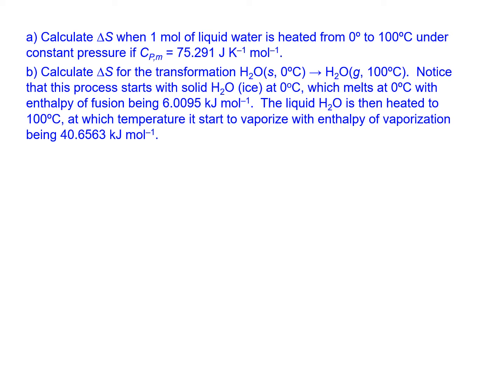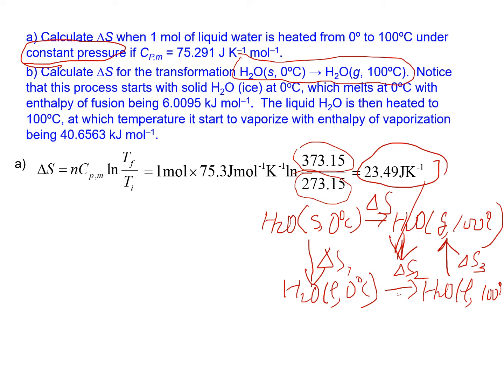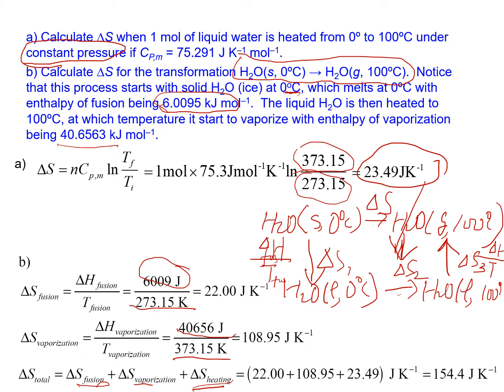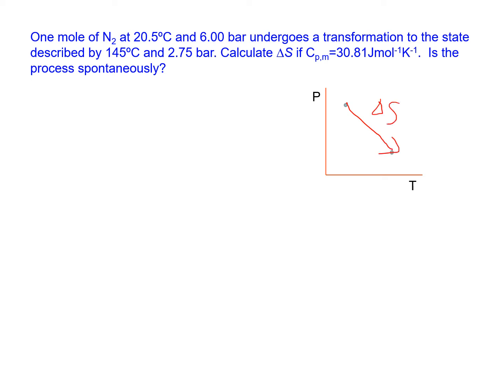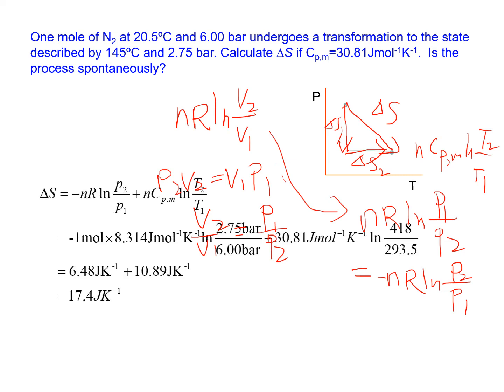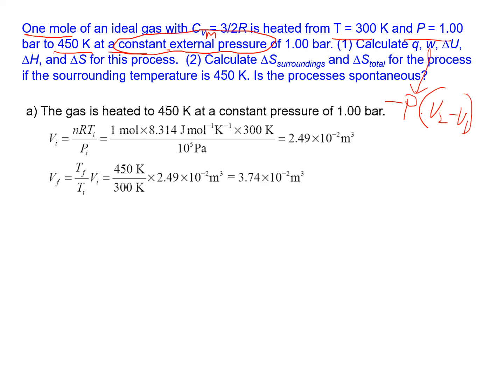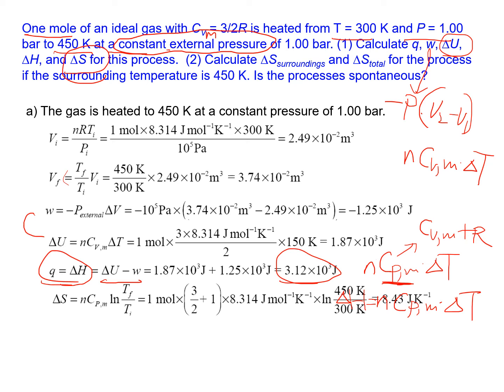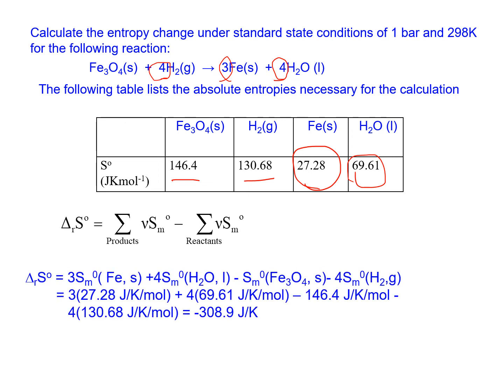CHEM 3331 Physical Chemistry 1 homework 3a2